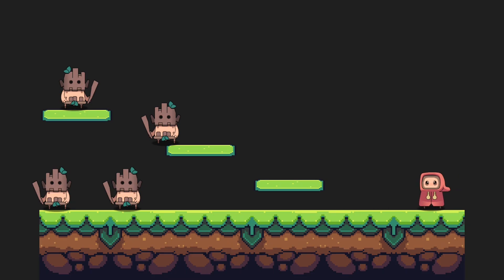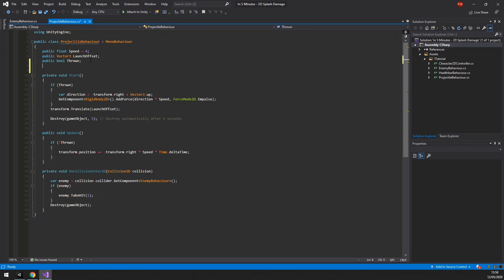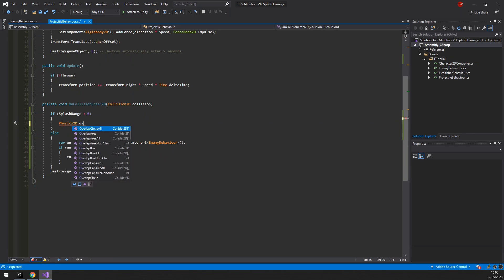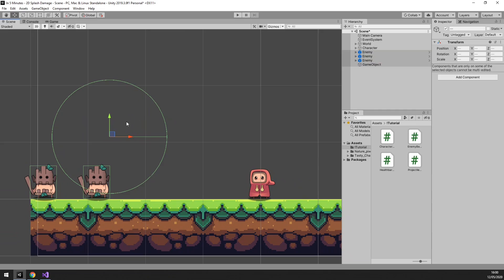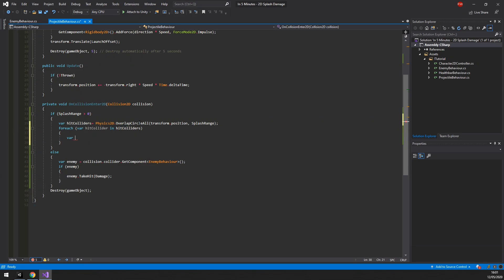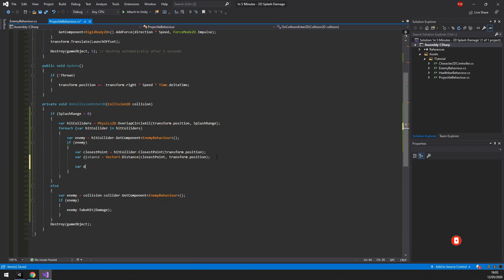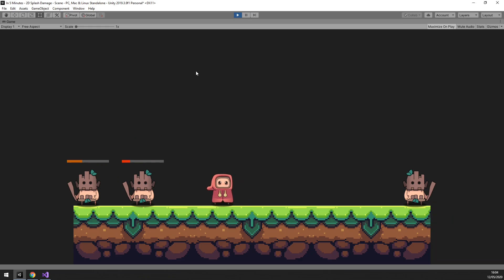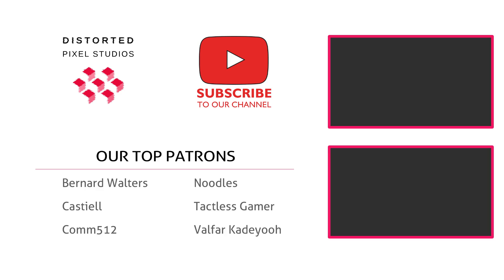2D Bomb Explosion / Splash Damage in Unity / 2023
In this video we cover 2D splash damage for Unity and C#
This video is part of our "In 5 minutes" series where we show you exactly what you want to know.

SUPPORT GREAT CONTENT
$3 = Coffee with Perks (You can even get 1-on-1 unity support here)

Track : Stepping Stones